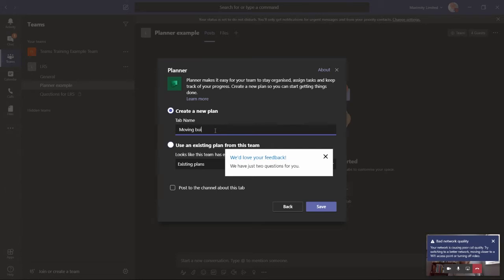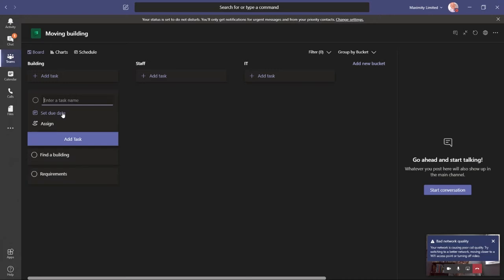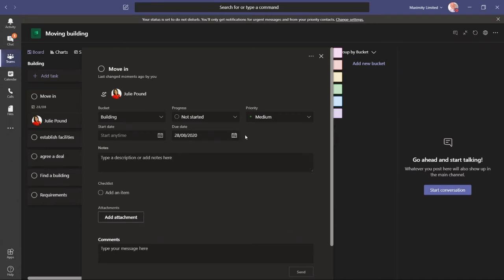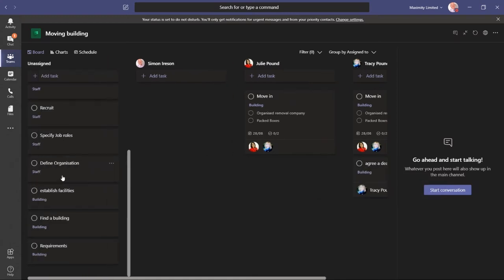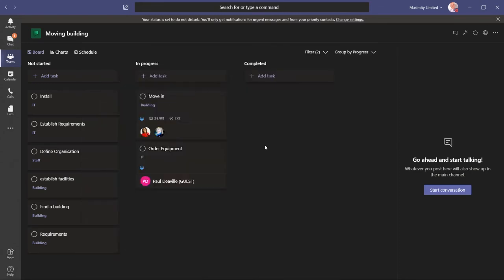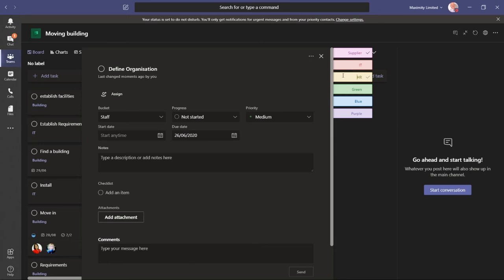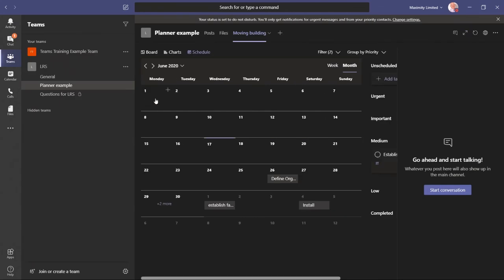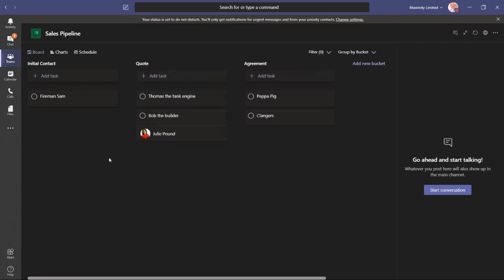Using Planner to keep track of projects, timelines and resources | Last Resort Support | June 2020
Simon Ireson shows us how we can use Microsoft Planner, form the 365 suite, to manage projects, timelines and resource effectively.

Last Resort Support is a help and advice session hosted by Maximity Ltd.
Each month the Maximity team offer their own expertise to help attendees with their tech and software questions, with the aim of making life easier.
They are joined by their pannel of guest experts to help with other business related questions in areas such as HR advice, Marketing and Online security.

Last Resort Support is hosted on the 3rd Wedensday of each month between 2pm - 3pm.  You can register your attendance to the next meeting on EventBrite